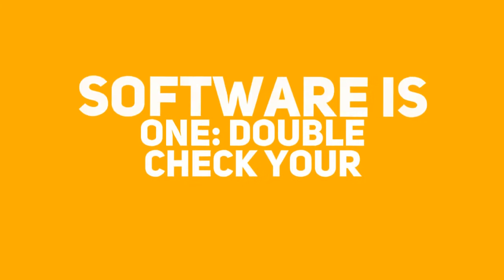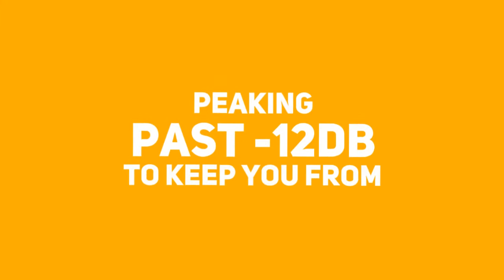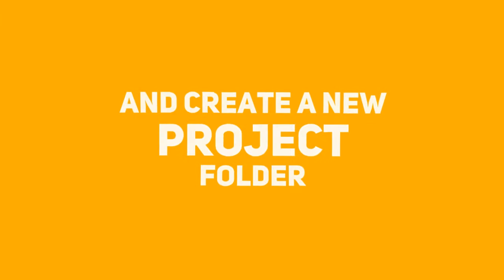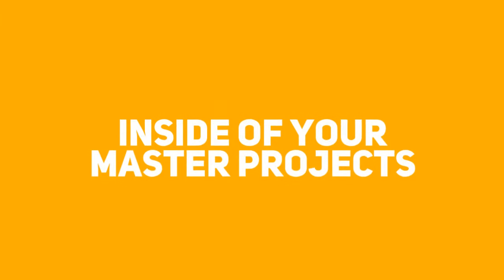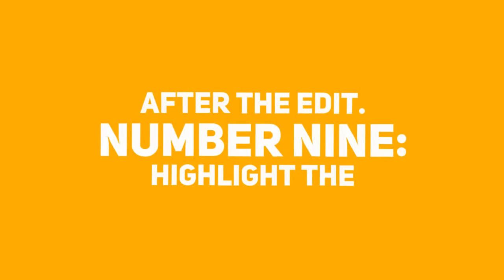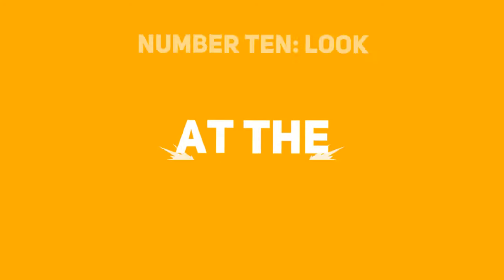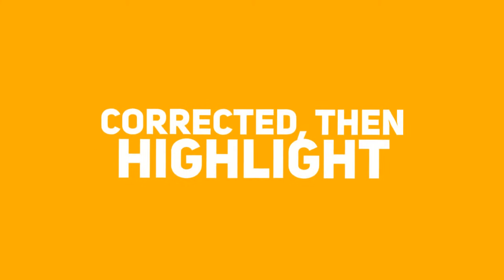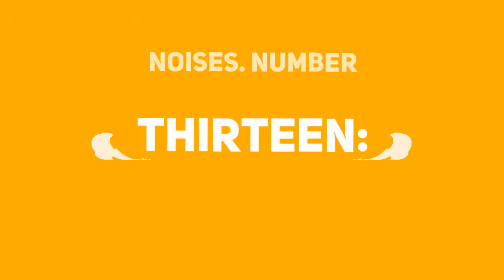Home Studio Recording Tips: Make A Checklist Of All The Essentials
Such A Voice's Home Studio Advisory Coach Ben Marney provides some home studio recording tips. Big tip: Be sure to make a checklist of everything you need in order to create a high quality voice-over demo in Audacity. That way, you won't miss any steps!